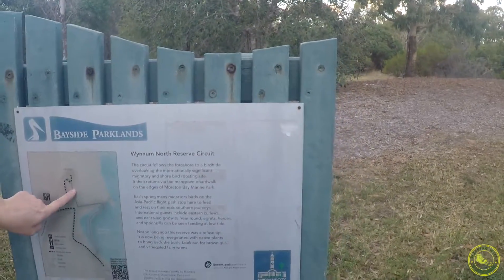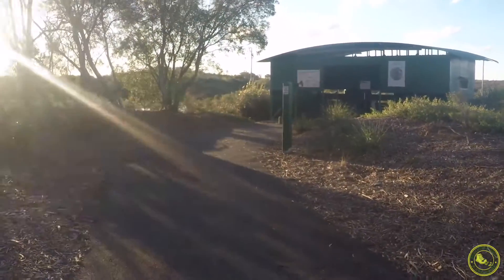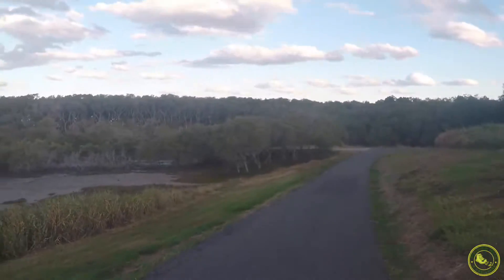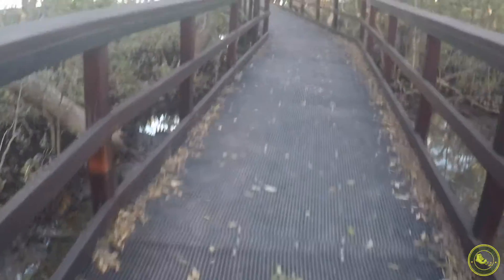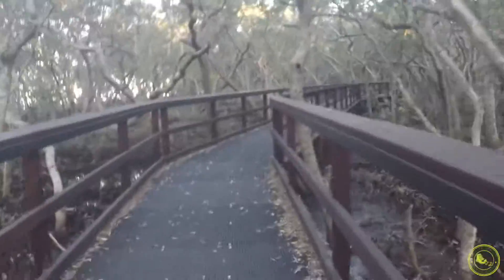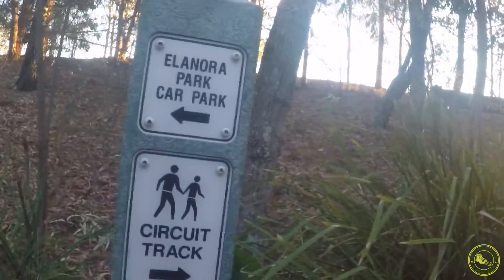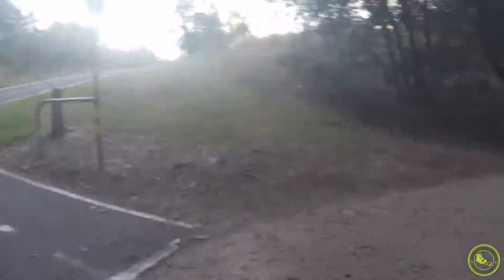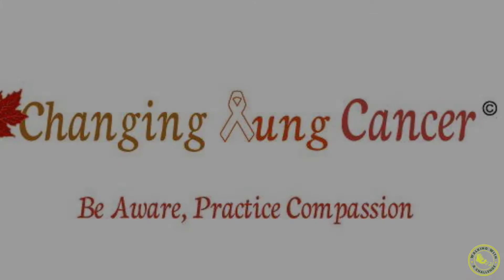Walking With A Challenge -2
Walking with A Challenge
Walk Summary:
-Seats along the track
-Walk not shaded walk
- 2.3k walk circuit (approx)
-39 mins(approx)
-No toilets
-gravel/sealed tracks
-car park
-well groomed park
-boardwalk is shaded
-isolated
-not wheel chair friendly